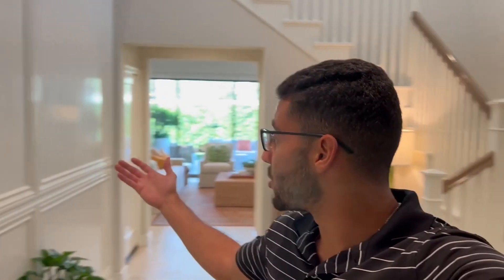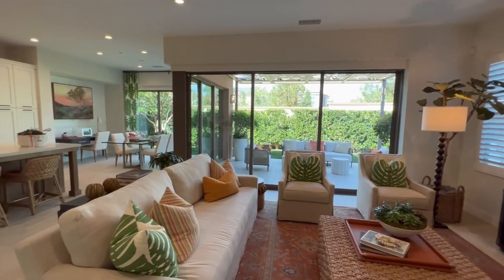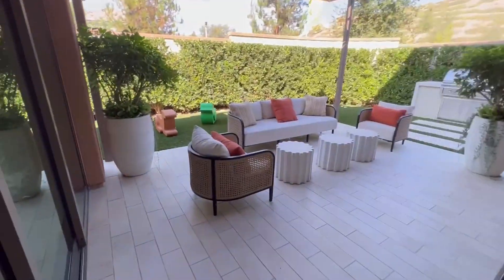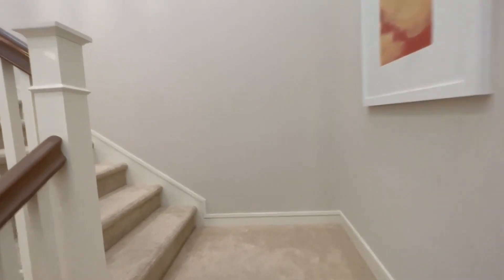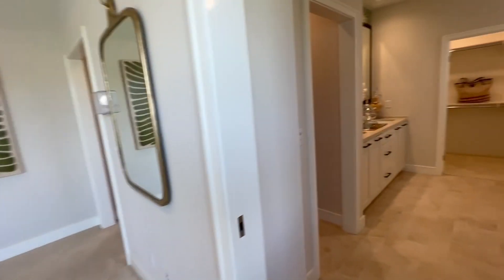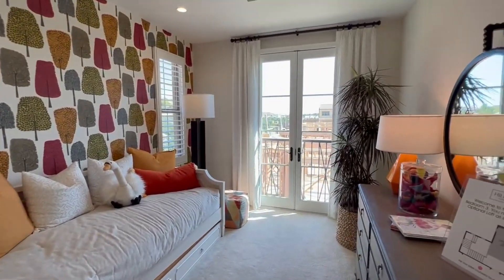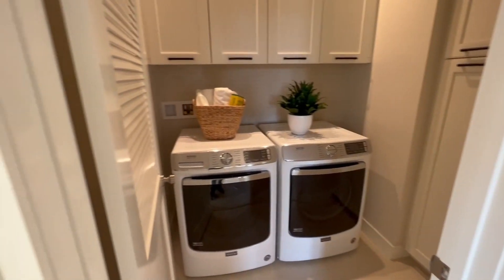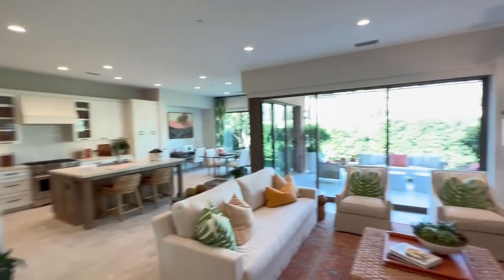MODEL HOME TOUR 3bd 2 ½ba - Mid $1 million - IRVINE, CA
Model home Irvine 3bd 2 ½ba - Mid $1 million - Hillside residence built by the Portola group

1,882 - 1,885 Sq. Ft.
3 Bedrooms
2.5 Bathrooms
2 Car Garage
Mid $1 Millions

Omar Megally is a Orange County Area Real Estate Agent, a Residential, New Home Construction and Relocations specialist with eXp Realty LLC. Serving the OC communities. Allow him to sell your home for more in less time utilizing modern marketing strategies or allow him to lock arms with you in pursuit of your new home.

Thank you to the Portola group for letting me tour the property, you can check out their website here